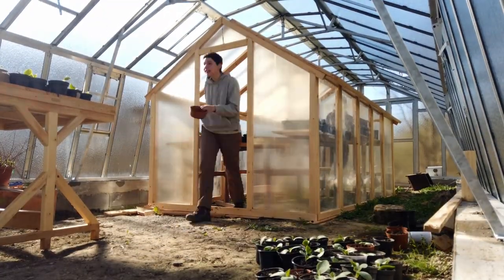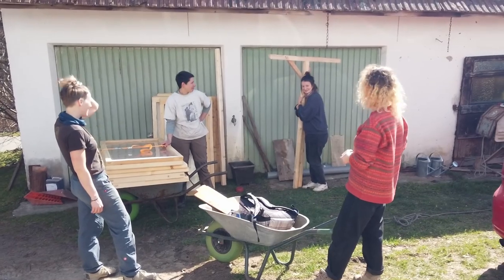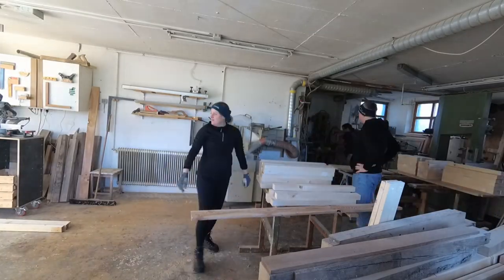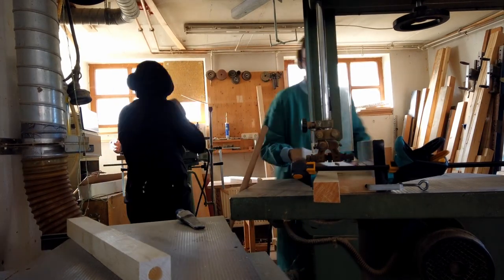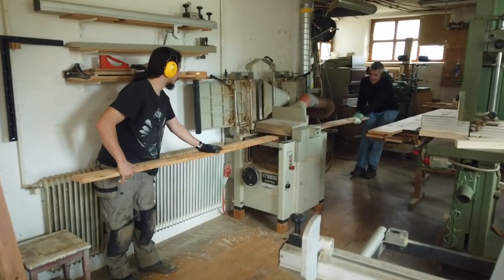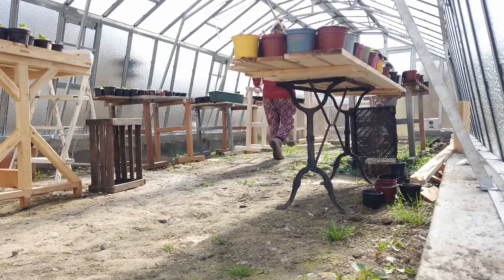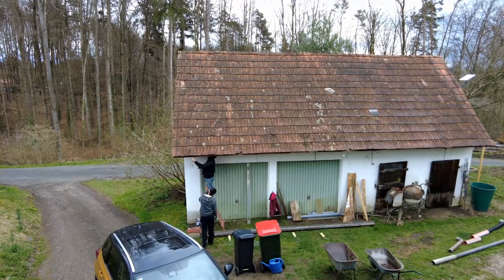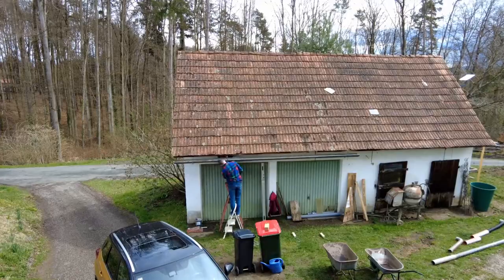Video Update der 28-29 Woche am Chaoshof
Dieses mal unser zweites MiMaWe und weitere Aufgaben die sich durch den Garten ergeben.

The Music in this video is CC/BY use only

Ulrich Pohanka
Duberei #1

00:00 Intro
00:34 WC Türe
01:13 Glashaus
02:48 Böcke
05:07 Glashaus
06:32 Beetvorbereitung
07:32 Regenrinne & Bewässerung
08:08 Umpflanzen
08:32 Outro